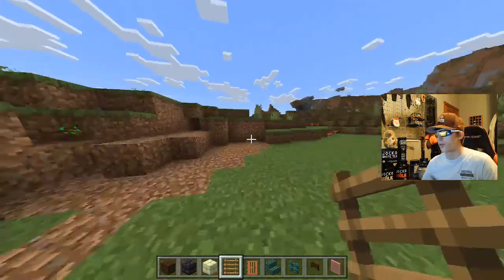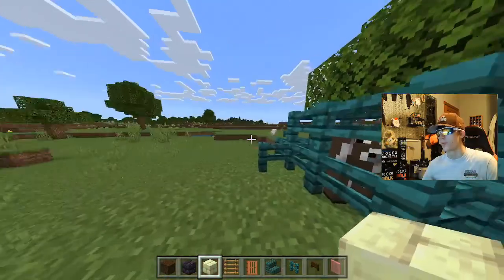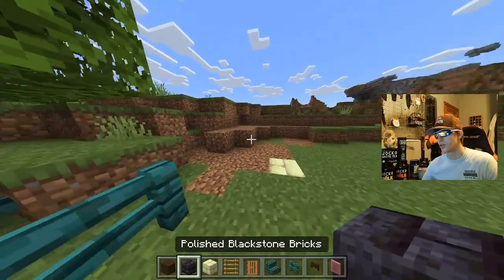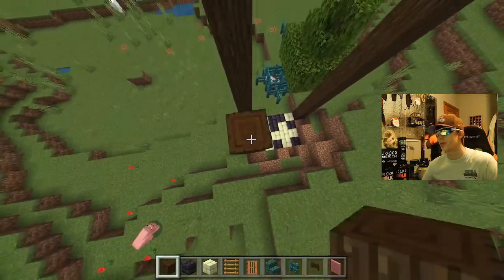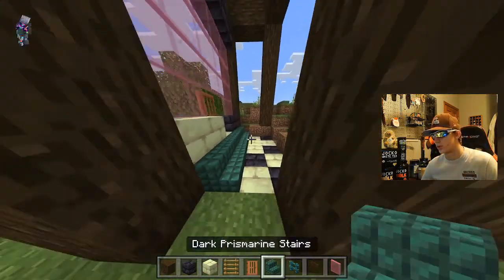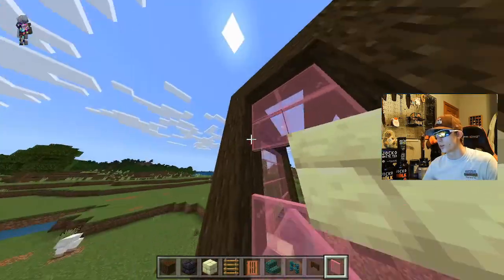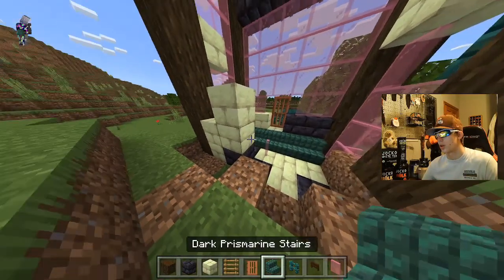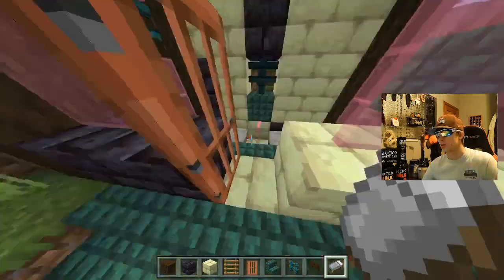How to build a Minecraft house in 2022?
Just trying to help people build Minecraft houses.